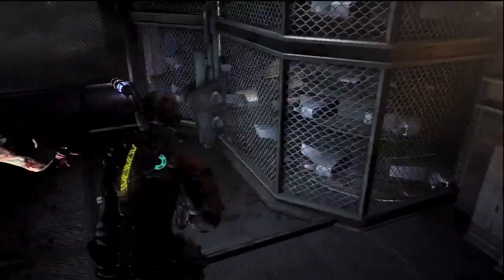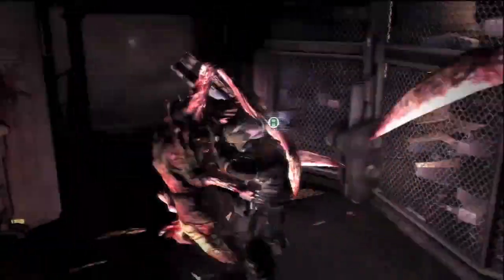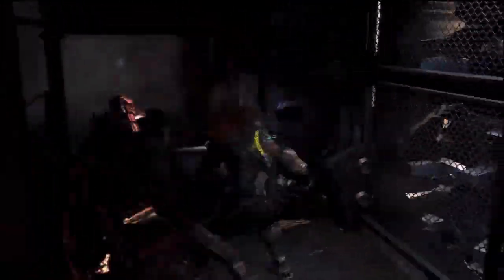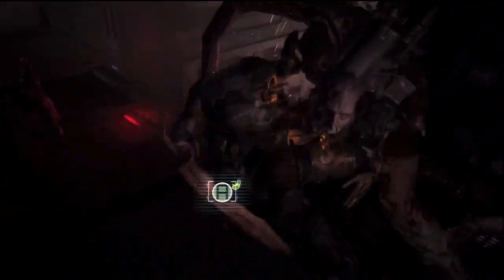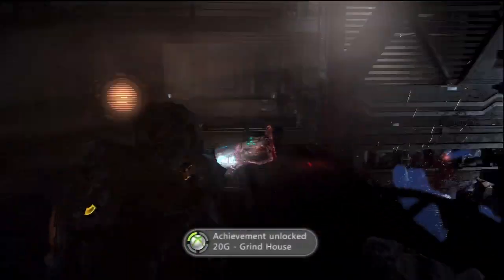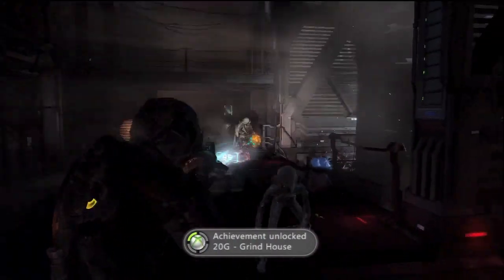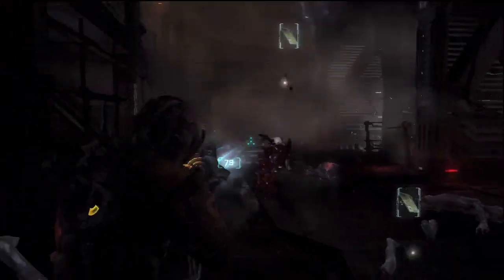Dead Space 2 - Severed DLC: Grind House Achievement [HD]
This video shows how to unlock the Grind House achievement in the DLC 'Severed' for Dead Space 2.